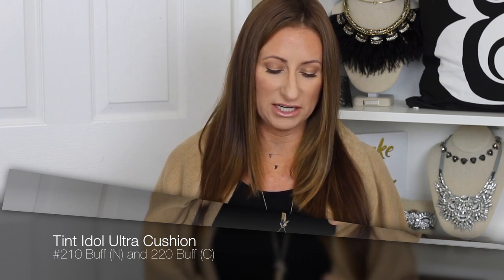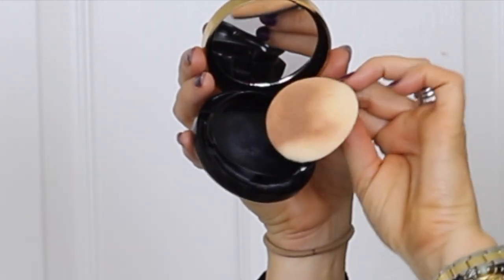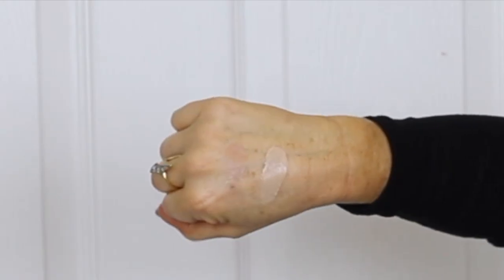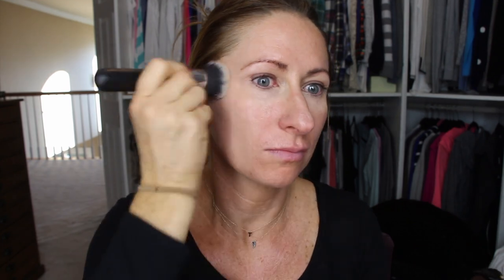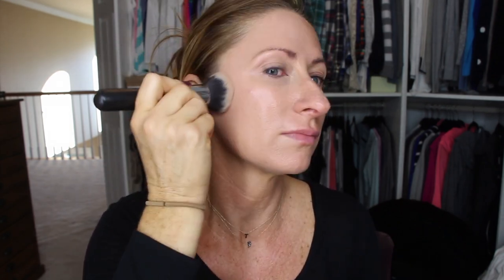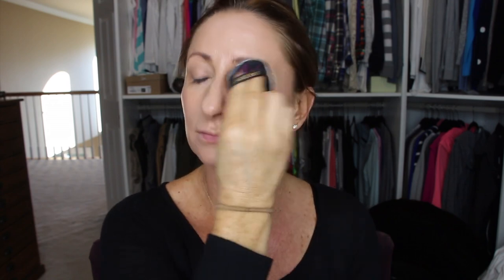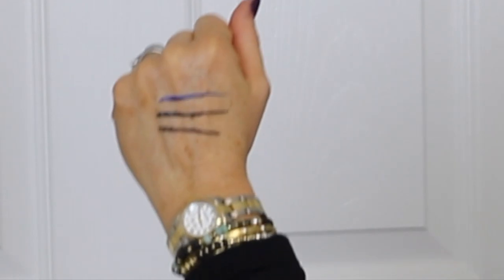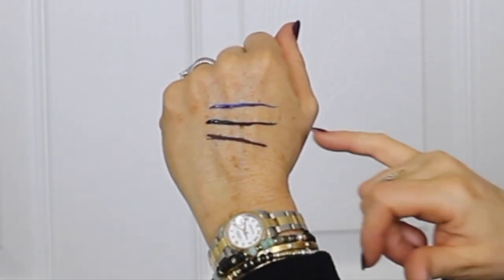First Impressions | New Lancome Products | LisaSz09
First Impressions | Tutorial | Review | Lancome Products Fall 2016

Amber Lights